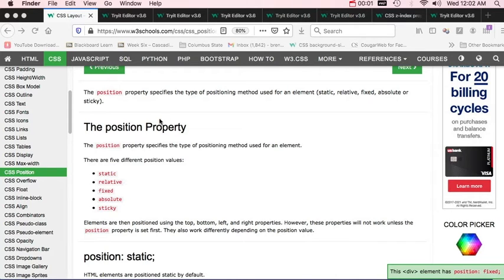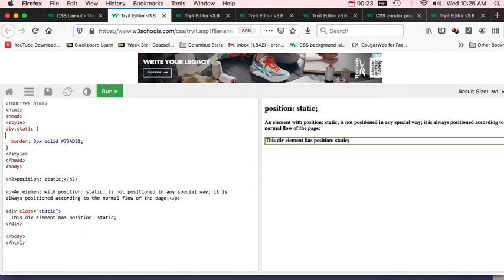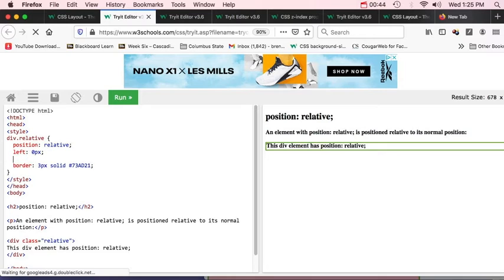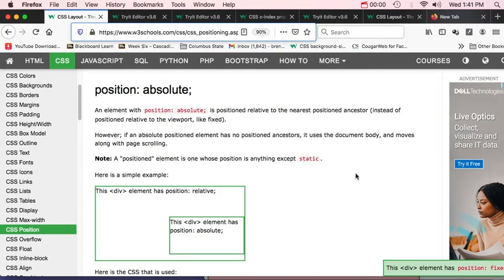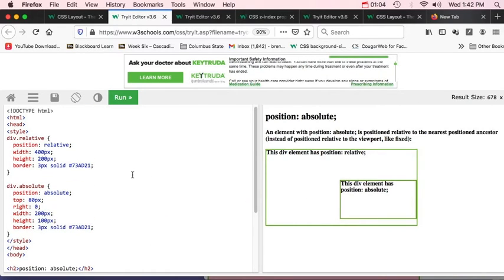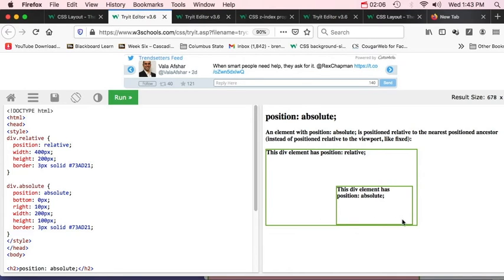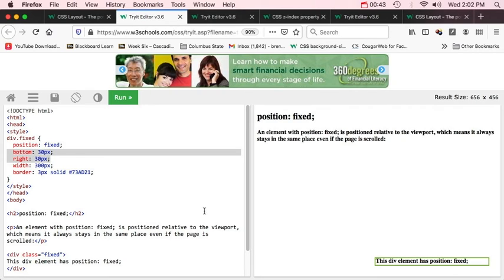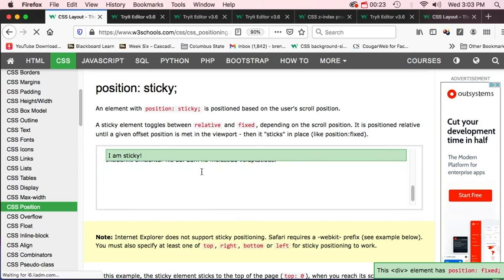1 Intro Position Property